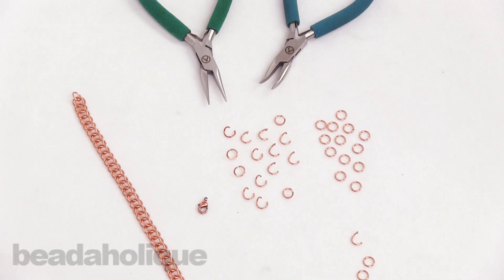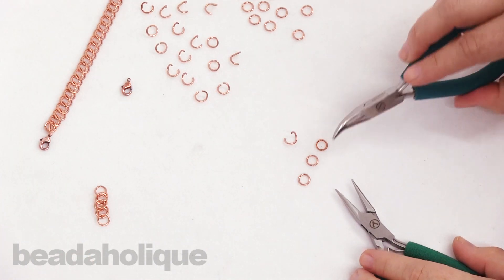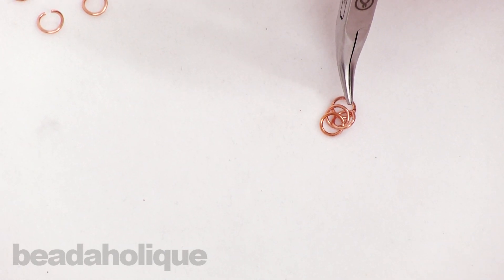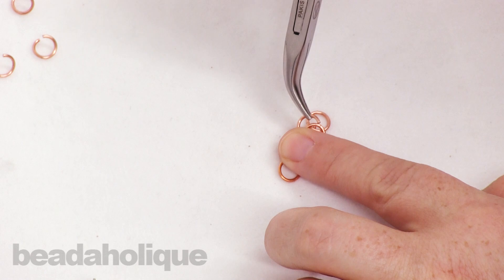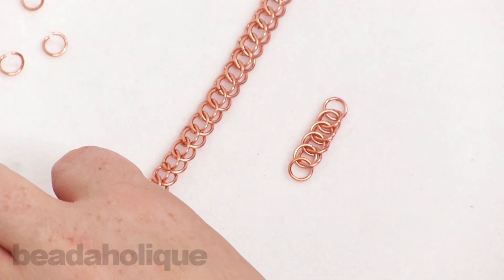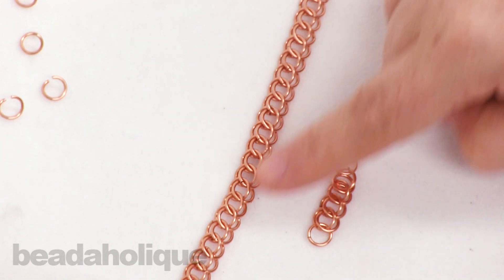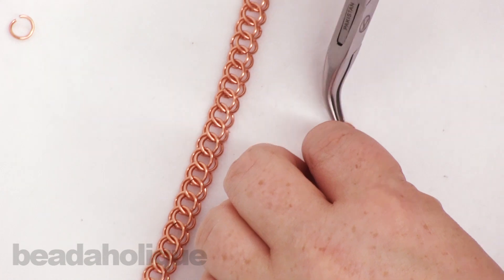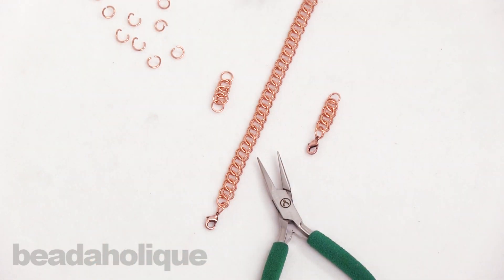How to do Half Persian 3-in-1 Chain Maille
- In this video you will learn how to do a Half Persian 3-in-1 Chain Maille weave.  You will also see how to use a basic finishing technique for a chain maille bracelet.

Related Project:

Gregory Chain Maille Bracelet
Project B2115

Artistic Wire, Chain Maille Jump Rings, 18 Ga / ID 5.56mm / 110pc, Tarnish Resistant Copper
SKU: FMC-1552

TierraCast Brass, Lobster Clasps 12x7mm, 4 Pieces, Antiqued Copper Plated
SKU: FCL-1141

Baby Wubbers Quality Fine Bent Chain Nose Jeweller's Pliers
SKU: XTL-0023